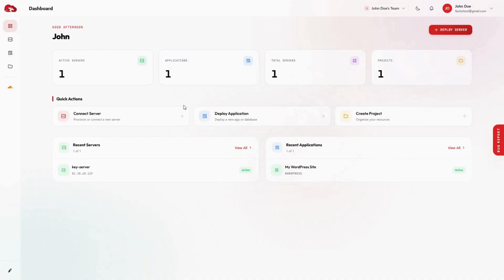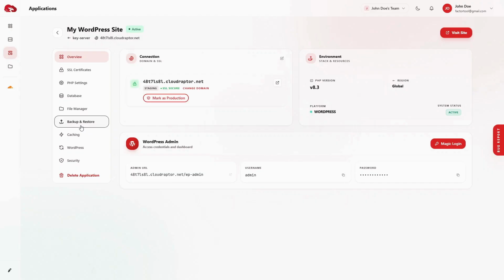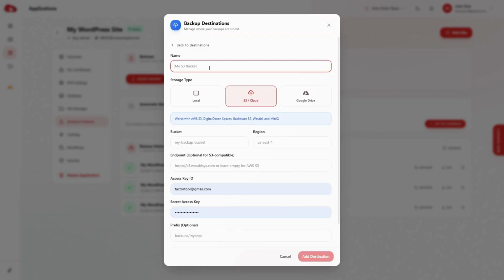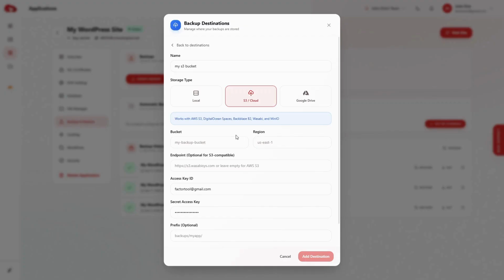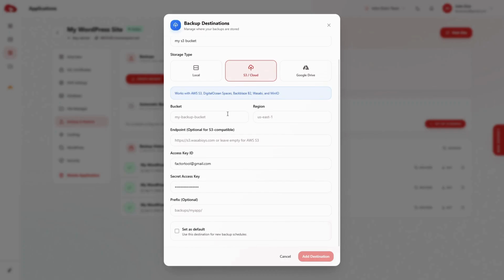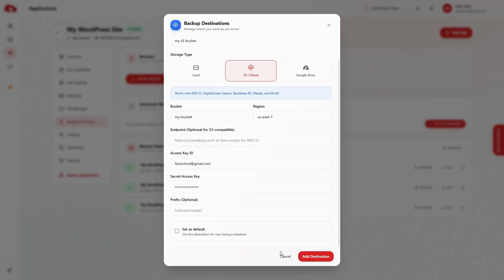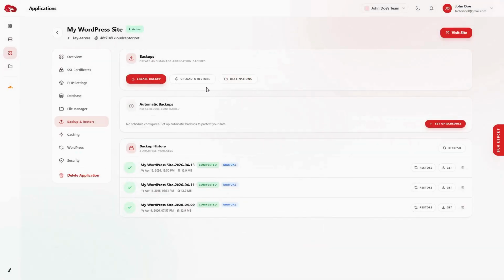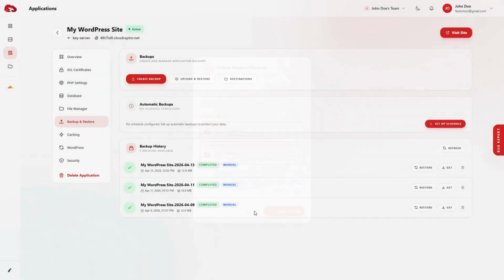How to Store Backups Safely in CloudRaptor (Remote Backup Setup Guide)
CloudRaptor WordPressHosting CloudServers VPS DevOps What happens if your server crashes tomorrow? Learn how to protect your data by setting up a secure backup destination in CloudRaptor.

In this step-by-step tutorial, you’ll discover how to configure remote backup storage so your data is محفوظ even if your server fails. CloudRaptor allows you to store backups externally using cloud providers and storage services, adding an essential layer of disaster recovery.

We’ll walk through how to add a new backup destination, choose between local and cloud storage, and configure S3-compatible services like Amazon Web Services S3, DigitalOcean Spaces, Backblaze B2, Wasabi Technologies, and MinIO.

You’ll learn how to enter bucket details, regions, endpoints, and credentials securely, as well as how to reuse existing credentials for faster setup.

Once configured, your backup destination can be used for both manual and automated backups—ensuring your files and databases are always protected outside your main server.

This tutorial is perfect for developers, beginners, and anyone serious about data protection and cloud infrastructure reliability.

✅ What you’ll learn:

How to add a backup destination in CloudRaptor
Choosing between local and remote storage
Setting up S3 and S3-compatible storage
Configuring bucket, region, and endpoints
Using access keys securely
Reusing existing AWS credentials
Using destinations for manual and automatic backups

⚡ Why remote backups matter:

Protect against server failure
Secure off-site data storage
Enable disaster recovery
Improve reliability and scalability

Setting up a remote backup destination is one of the smartest steps you can take to protect your application data.